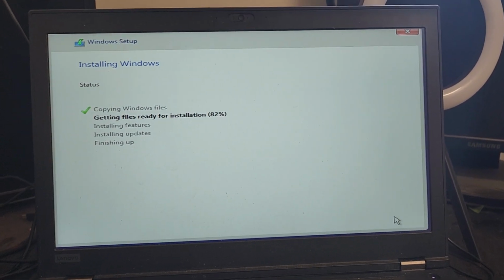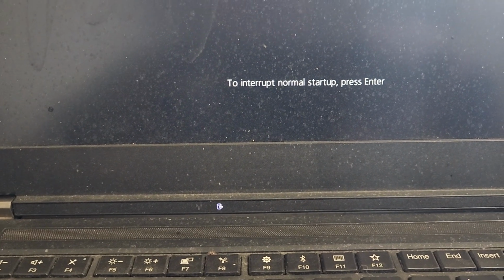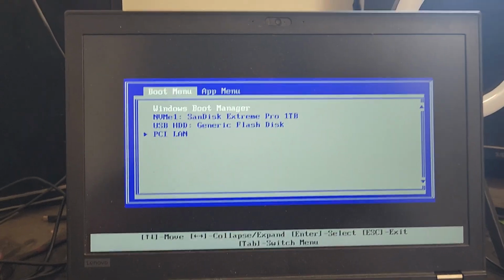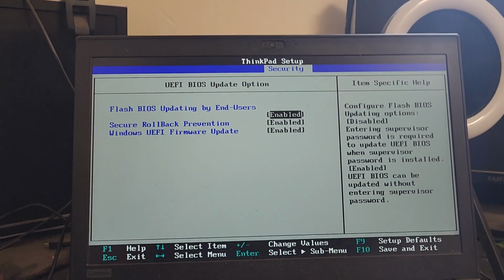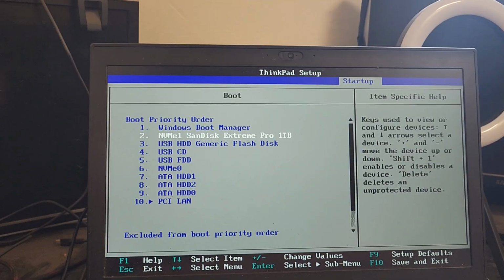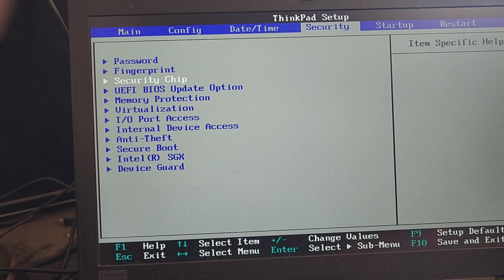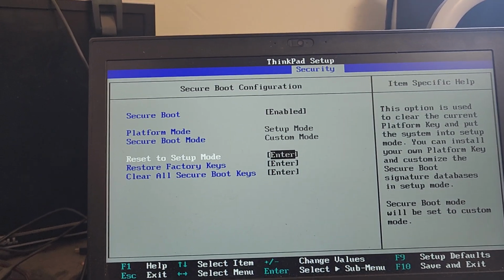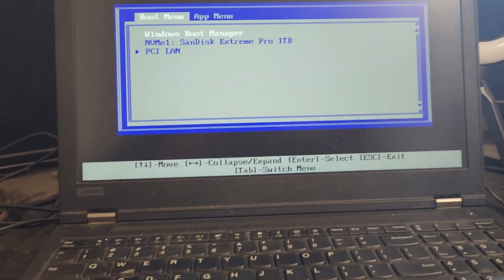Trying to find a way. Help in the comments please.